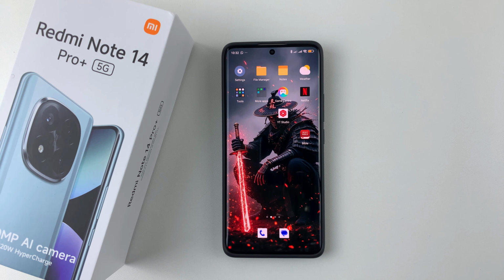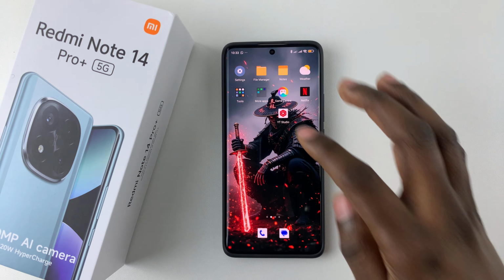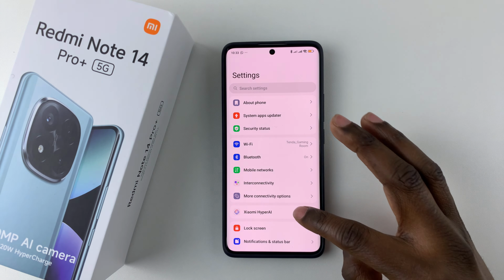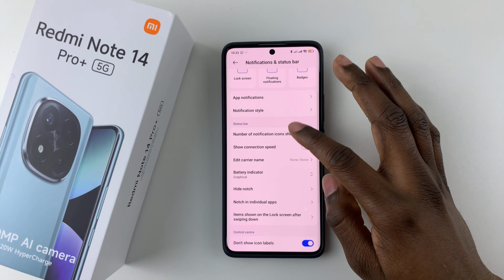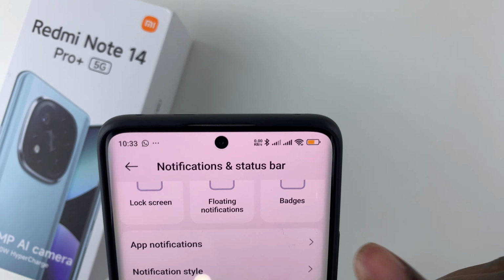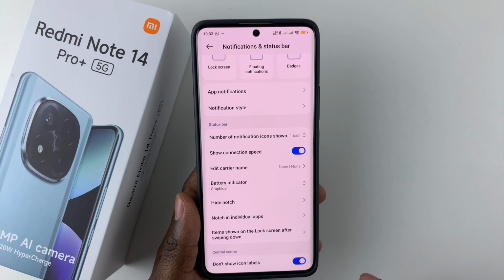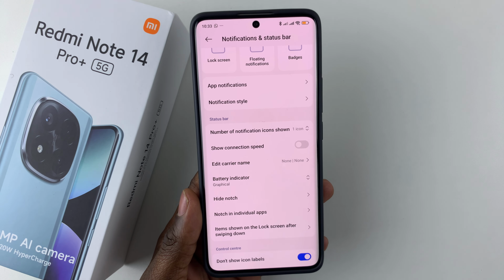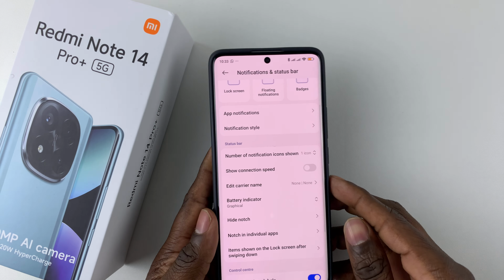How To Show / Hide Connection Speed On Redmi Note 14 / 14 Pro+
I’ll show you exactly how to show or hide the real-time connection speed on your Redmi Note 14 or 14 Pro+.

This is perfect if you want to keep an eye on your network speed in the status bar or if you prefer a cleaner look by hiding it. I’ll walk you through both options step by step!

Launch settings
Select notifications and status bar
Toggle on or off show connection speed

Cell Phone Tripod Adapter